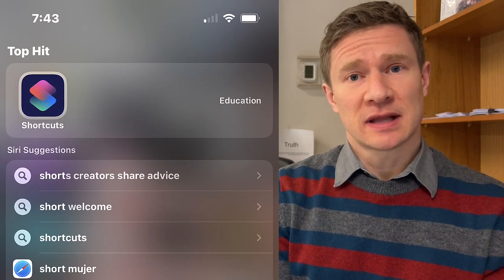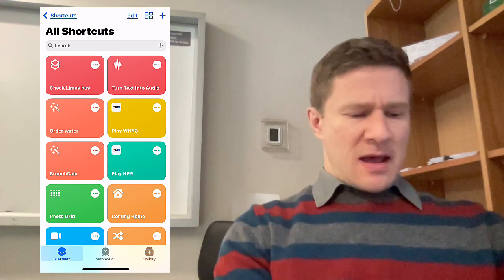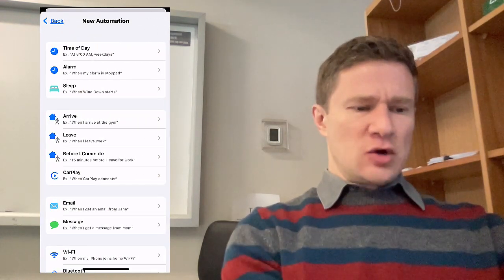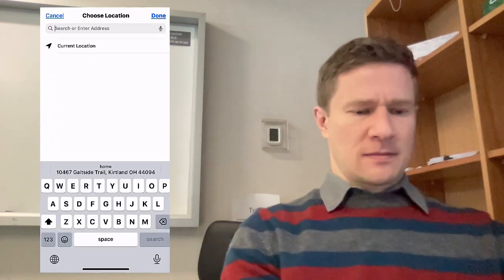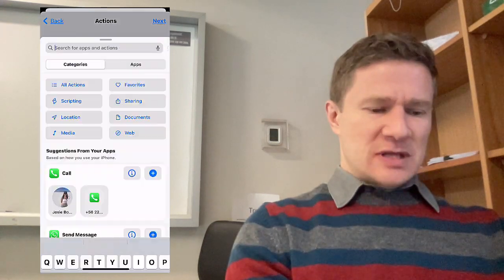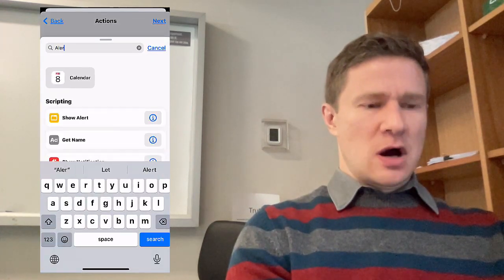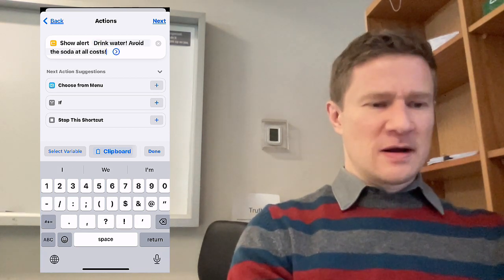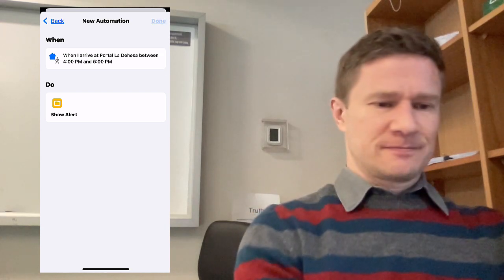First Year Seminar - Using Shortcuts to Hack your Routines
In our recent discussions about hacking habits through the Habit Loop, many of you identified arriving home as the cue that triggers the behavior you're looking to change. Today, I'm sharing a quick tutorial on how to use the Shortcuts app on your iOS device to send yourself a location-based reminder. This could be the nudge you need to pivot away from an old routine and foster a better habit.

This video will walk you through setting up an automation that sends you a personalized alert message the moment you get home.

So, the next time you walk through the door, instead of grabbing that soda or heading straight for a nap, your phone will prompt you to make a healthier choice.

Give it a try and let's work together to hack those habits for the better!